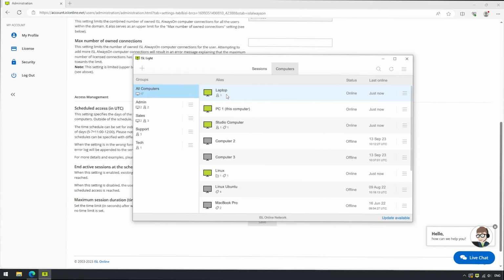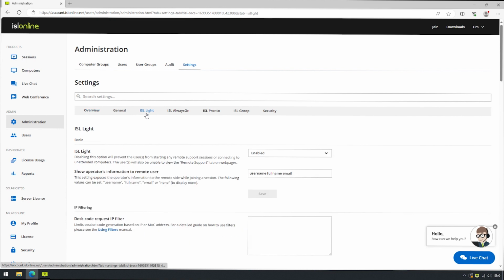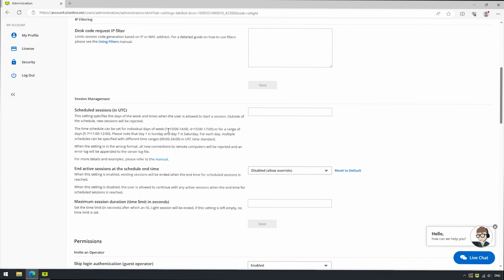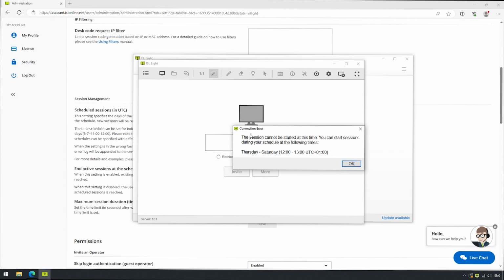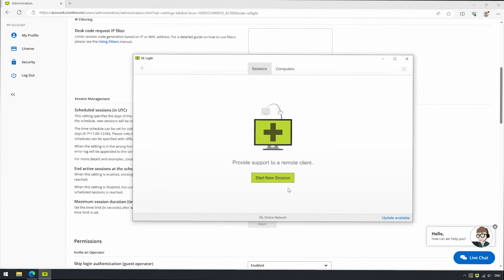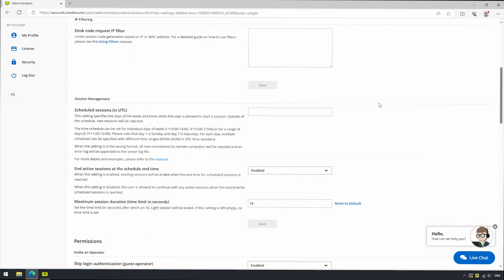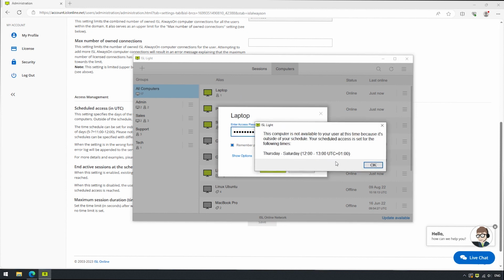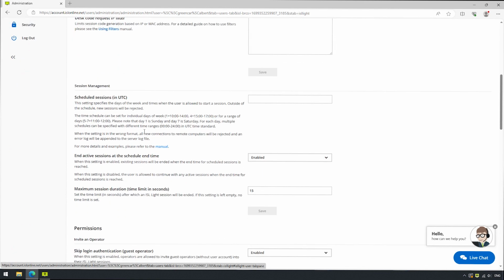Scheduled Remote Access | ISL Online Remote Desktop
In this video, we will show you how to schedule remote sessions. How to adjust and define when and for how long we would like our ISL Online users to establish remote desktop sessions.

Scheduled session functionalities include:
- scheduling a remote session (setting the date and the time)
- setting an end to an active remote session at the scheduled time
- limit time of a remote session - maximum remote session duration time